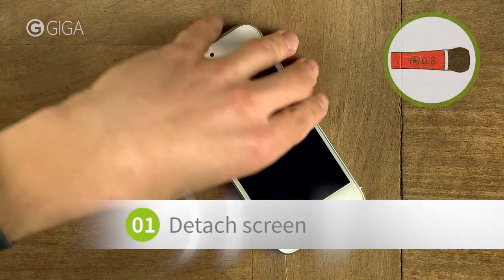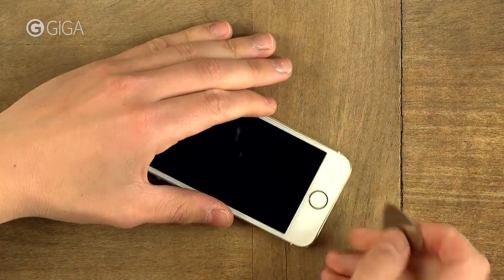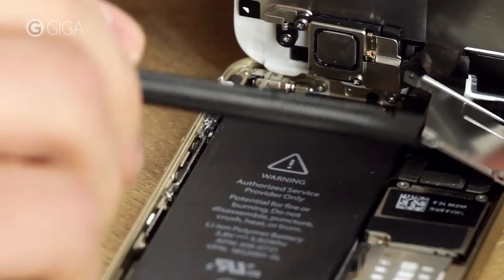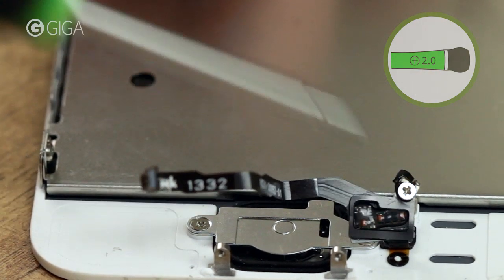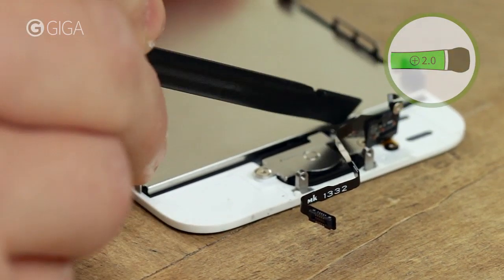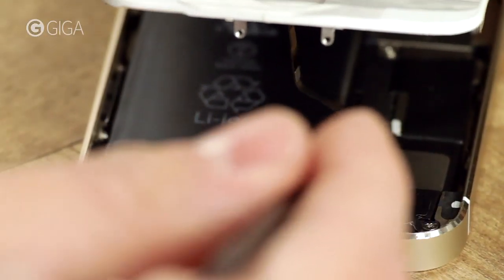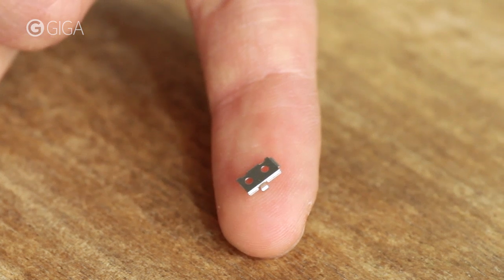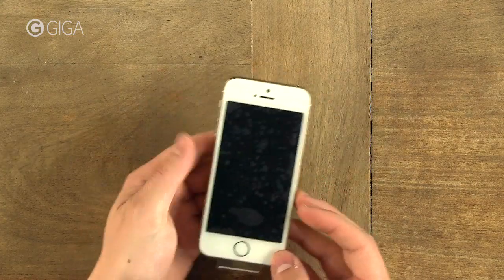iPhone 5s screen replacement disassembly and reassembly [english]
Step-by-Step tutorial on how to replace the screen in your iPhone 5s!

➽ Video guide index:
1. Detach screen: 0:19
2. Remove metal clip and home button connector: 2:04
3. Remove metal cover and screen connectors: 2:26
4. Transfer home button 3:26
5. Install and secure new screen: 5:55